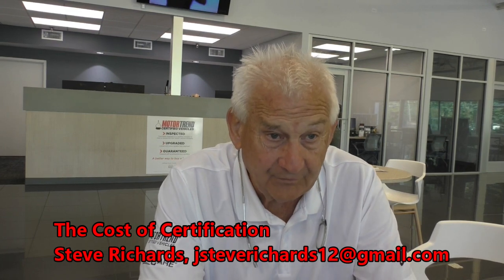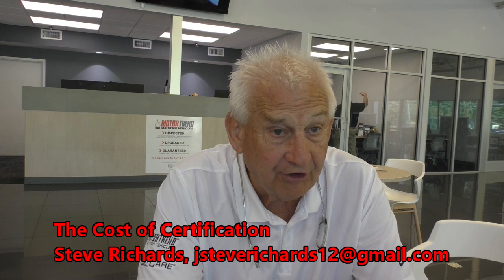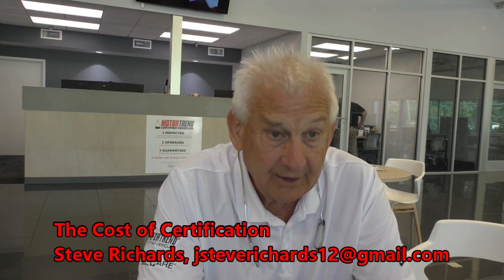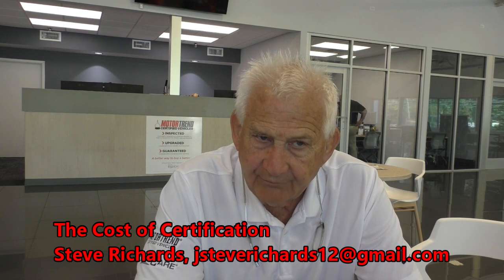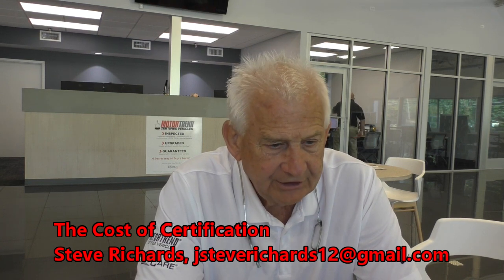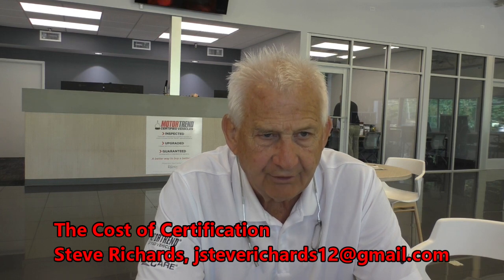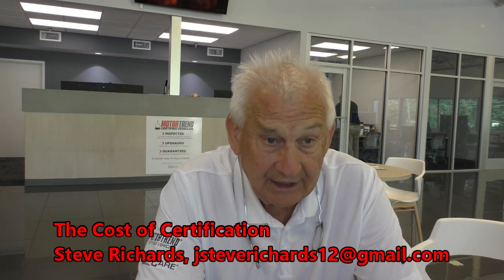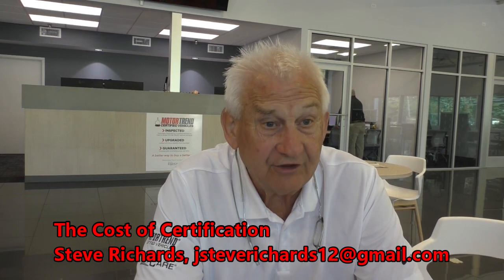Explaining the Certification Investment